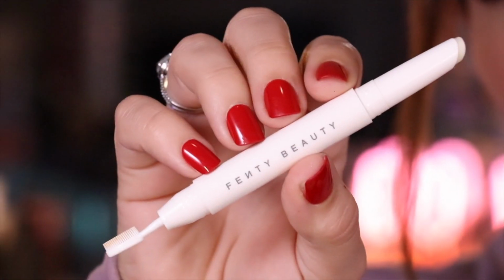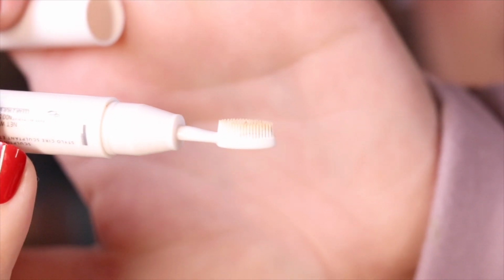What I'm NOT Getting at Sephora | Bailey B.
Thanks to Kendyl for the video recommendation! What are you pretty content to stay away from at Sephora?